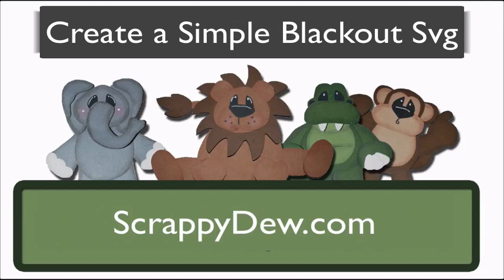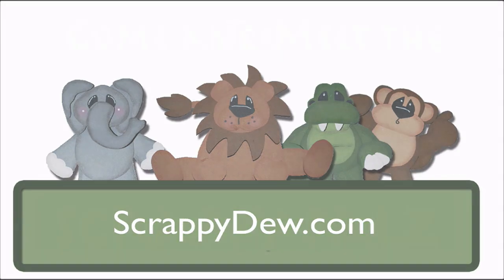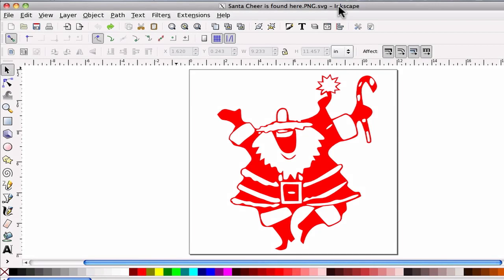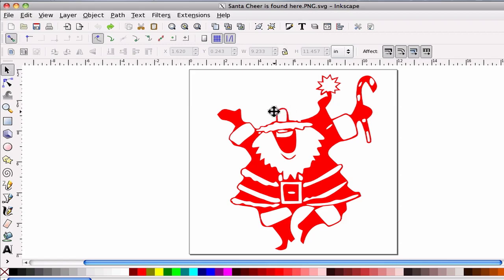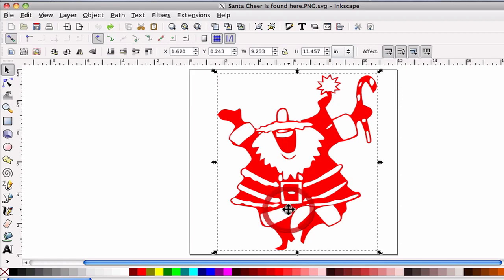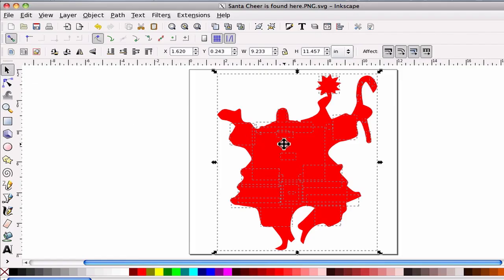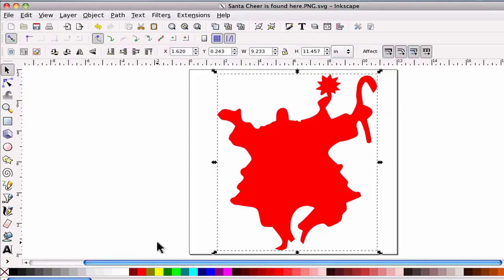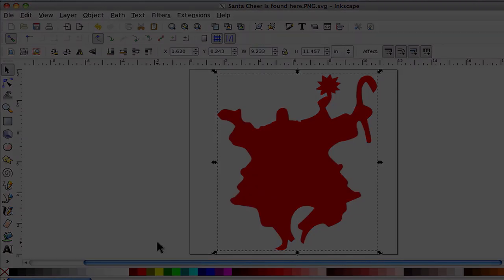Create a simple silhouette in inkscape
This is just a basic tutorial on how to create the punch out of an svg file. You can save this SVG file to work with Sure Cuts A Lot and cut with your cricut machine.